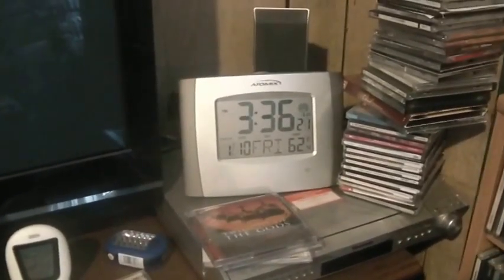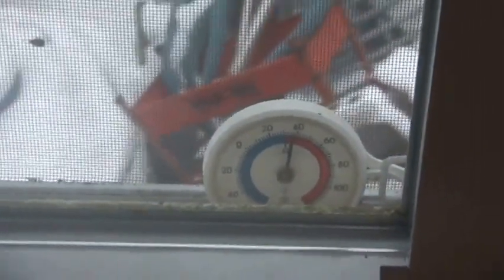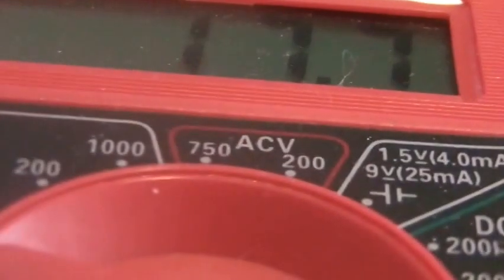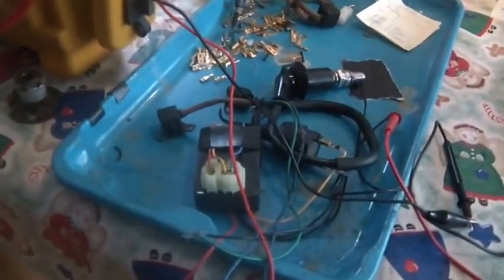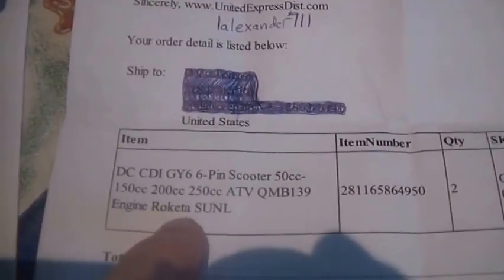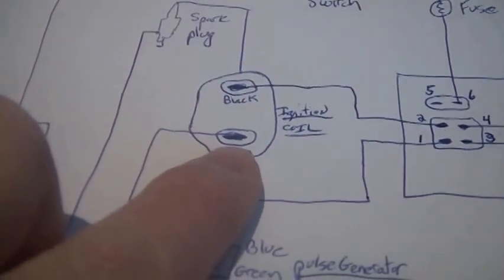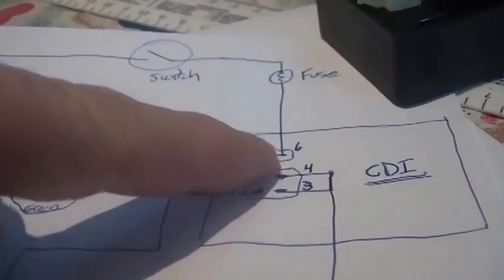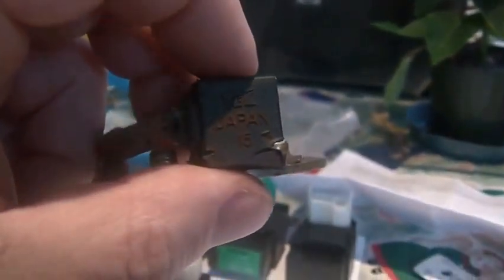1_10_2014, Part 1, Remote DC powered ignition for Honda ATC 200S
1_10_2014, Remote ignition, for Honda ATC 200S, Portable set up to replace or troubleshoot, Honda ATC, and Honda ATV, ignitions. Only uses on board, pulser coil, everything else is remote, Circuit diagram illustrated and discussed, also, eBay source for the, 12Volt CDI, necessary to make it all work. Thanks to, William Staten, (you tube), for his initial postings and follow on help with this project.  Honda 200S, Honda 185, Honda 250ES Big Red, Honda 200ES Big Red,